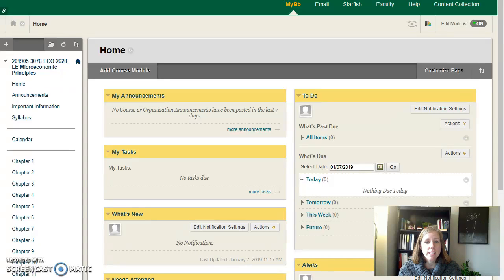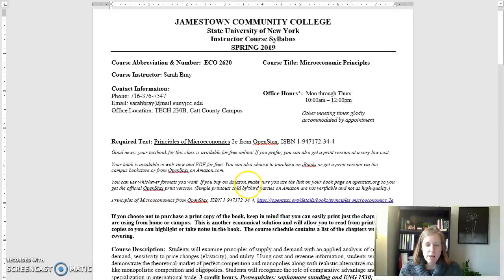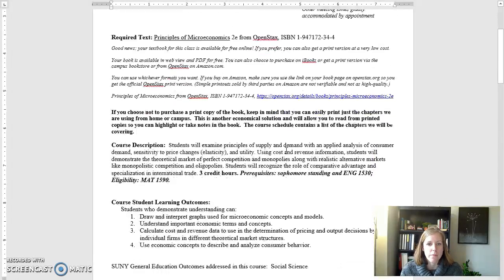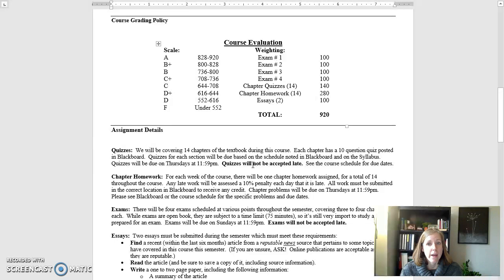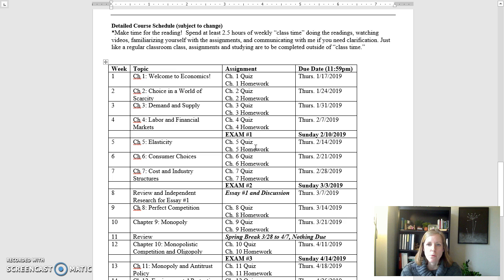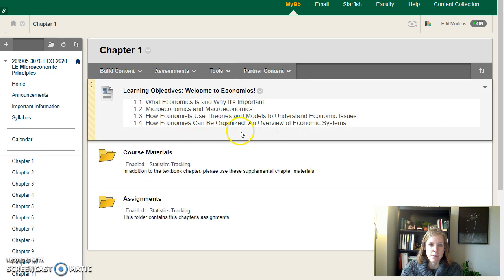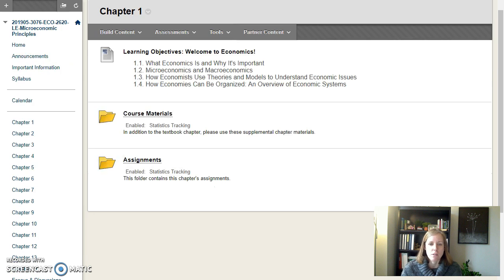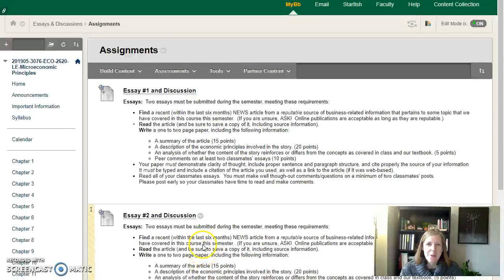ECO 2620 Spring 19